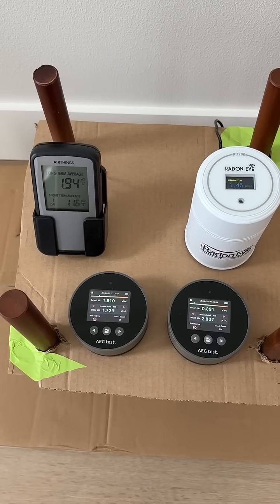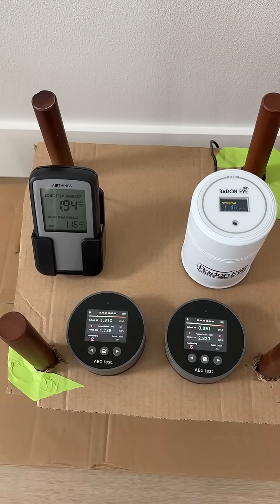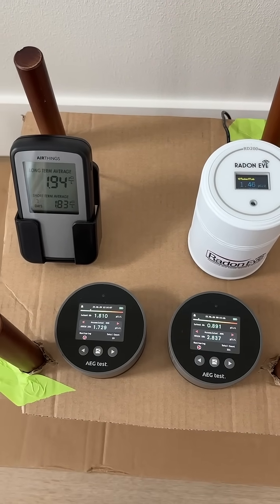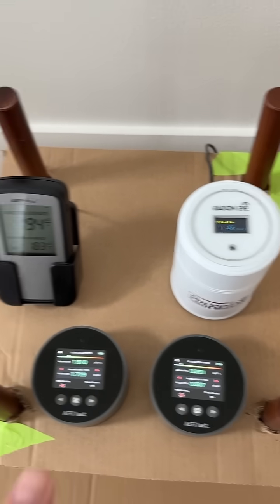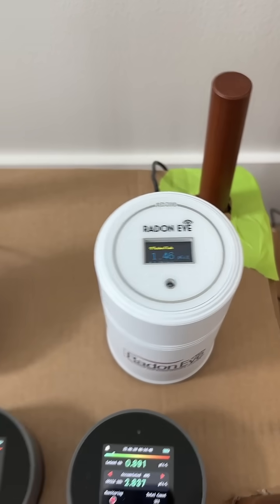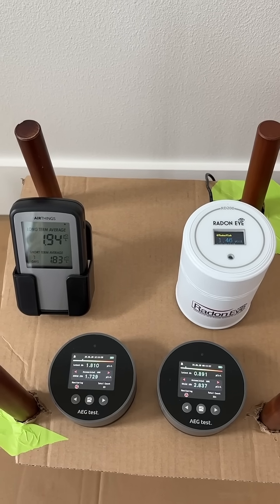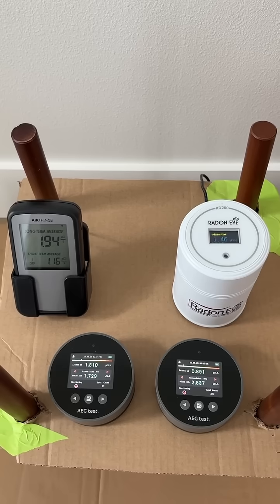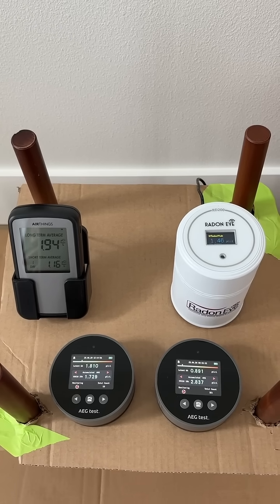Upcoming content. Testing and review of home Radon monitors￼.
Radon can be an issue in many homes throughout the USA especially if it is above the EPA action level.
The old saying that "You only know what you know." Holds true here if as a homeowner if you  do not have any means of measuring the Radon level  you would not know if Radon is an issue or hopefully not an issue in your home. Radon mail in  test kits can only provide  a short term snapshot which is not an accurate representation over time of the Radon levels in your home.
This is where these continuous Radon monitoring devices come in they can provide long and short term averages over time of the Radon levels in your home which is critical because during seasonal Changes and often after rainstorms the Radon levels will rise, knowing the long term average is what you want to know to insure your health and safety. The daily readings will let you know if you need to ventilate and lower the Radon level where the long term averages will let you know if further action is needed such as a Radon mitigation system.
See the links below for more information on Radon. Please also look to your specific state many also have designated state  Radon programs and additional resources.